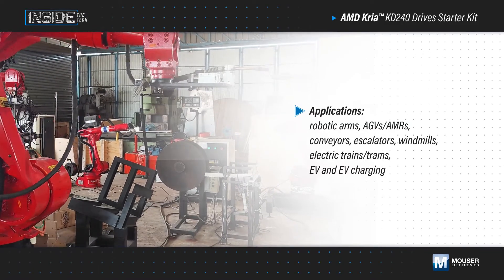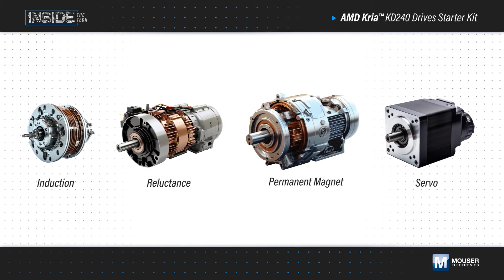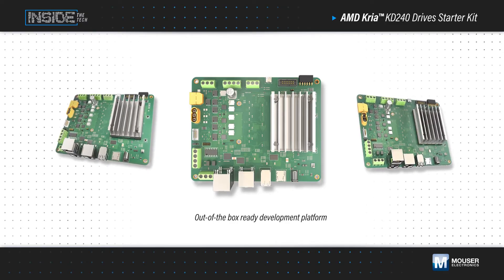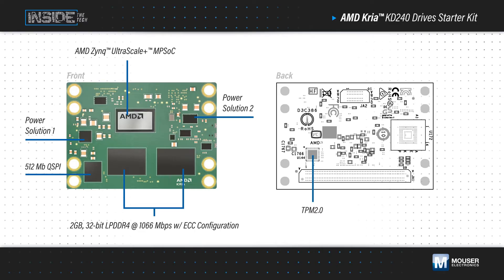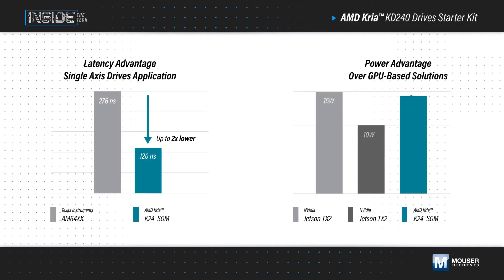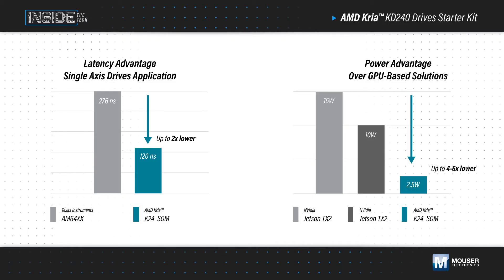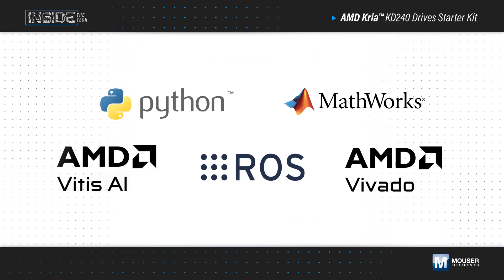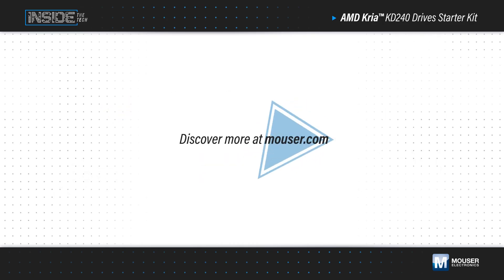AMD Kria™ KD240 Drives Starter Kit: Inside the Tech | Mouser Electronics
AMD Kria™ KD240 Drives Starter Kit includes a non-production version of the K24 system-on-module (SOM), carrier card, and thermal solution. The kit is a development platform for Kria K24 SOMs, built for motor control and DSP applications.